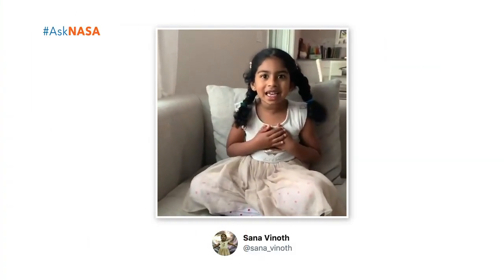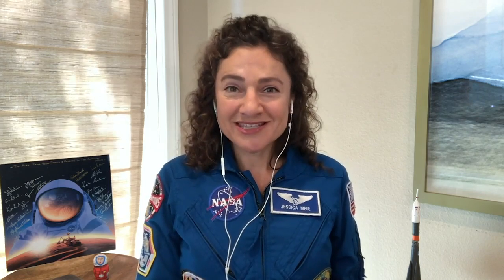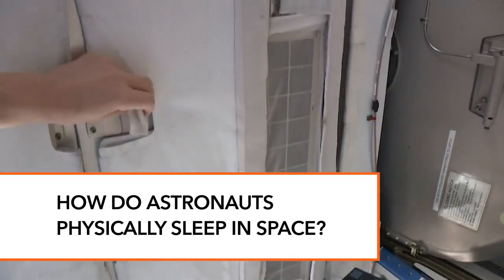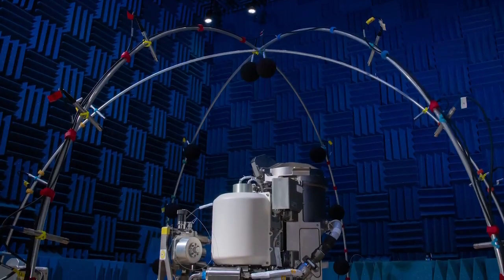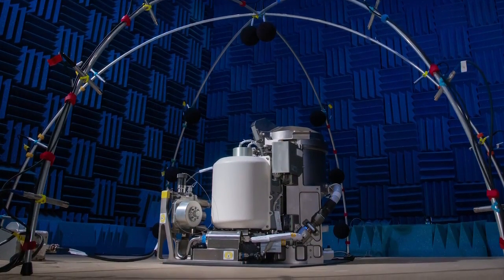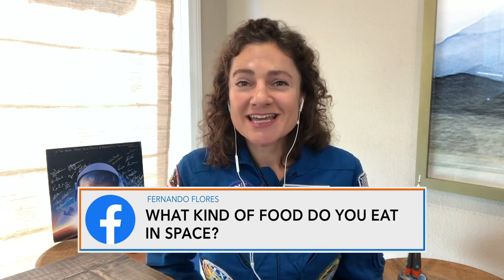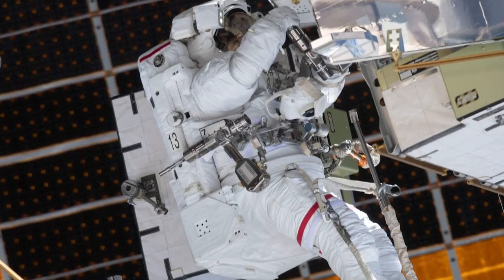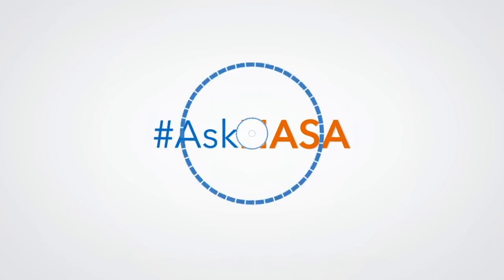Space how-tos: Astronaut explains potty, periods, sleeping and more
NASA astronaut Jessica Meir breaks down living in space topics, including: the space toilet, launching, menstrual cycles, eating, spacewalking and more. [NASA launching new space toilet and more to space station]

Credit: NASA